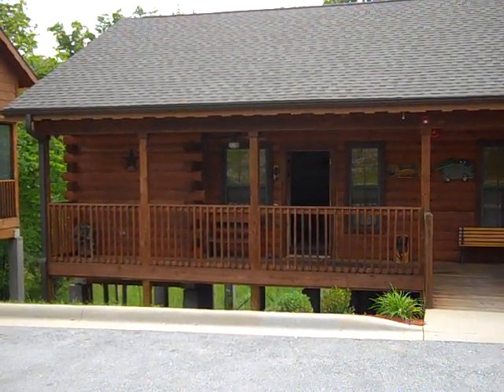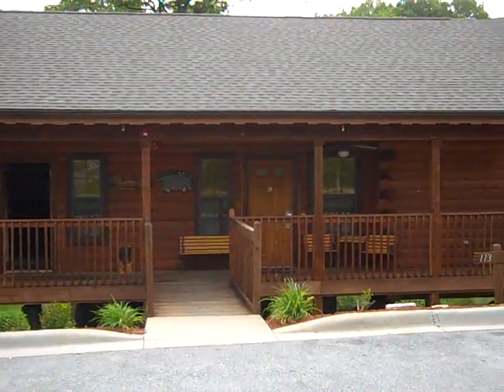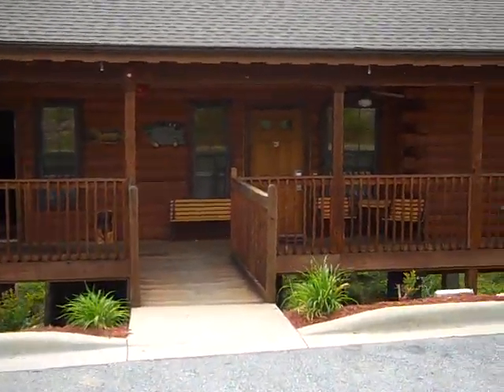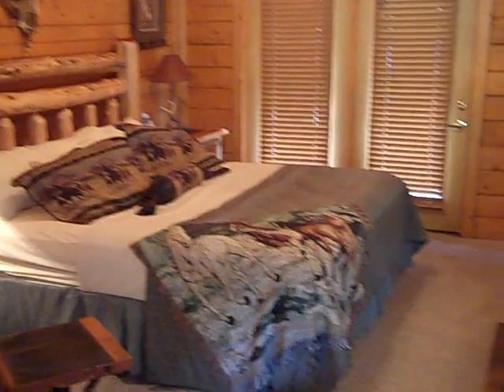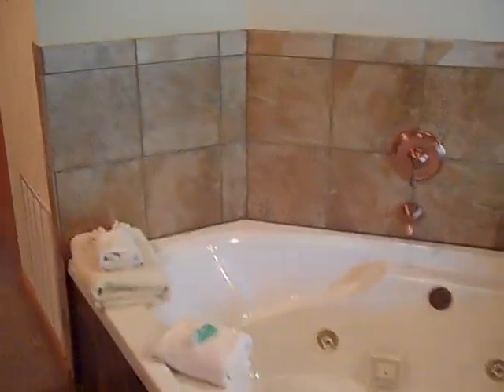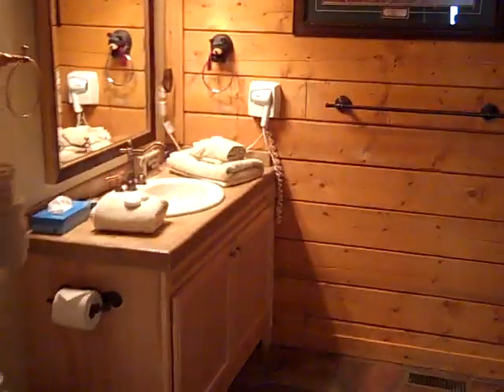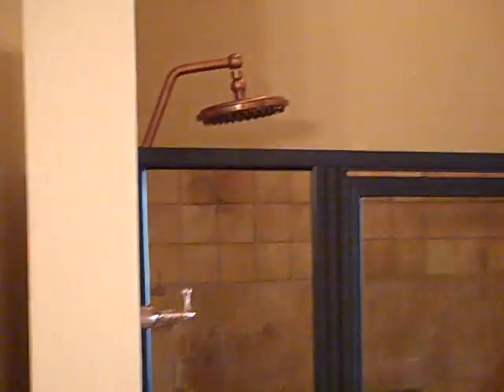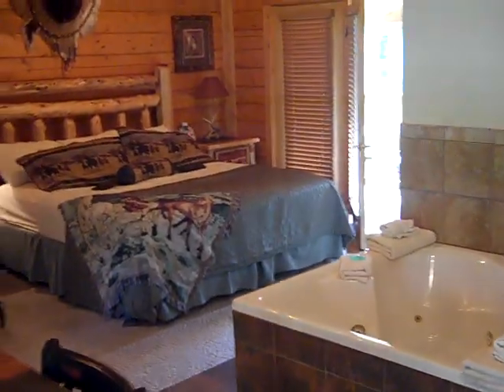One Bedroom Branson Cabins, Take a Video Tour Today!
These Branson Cabins are located at Thousand Hills in Branson, Missouri. Take a tour and see what the one bedroom Branson cabins have to offer in the way of luxury, serenity & romance! If you want to see more, or if you want to reserve your Branson cabins today